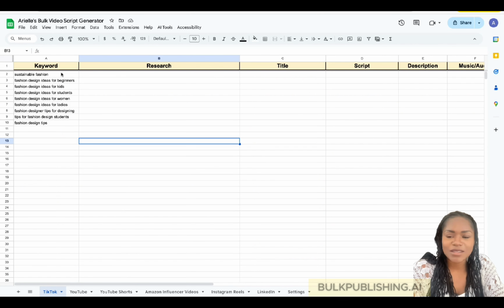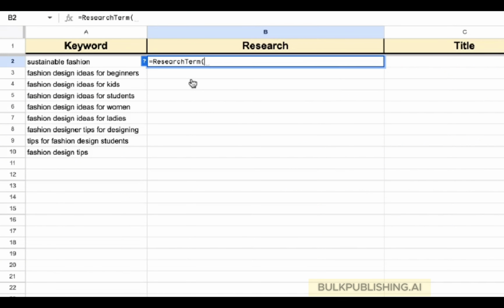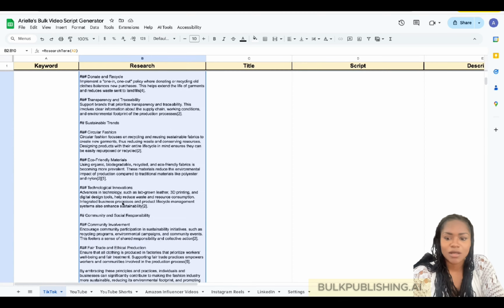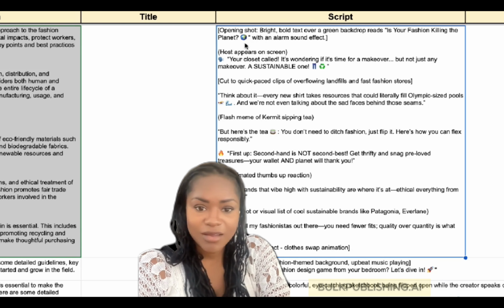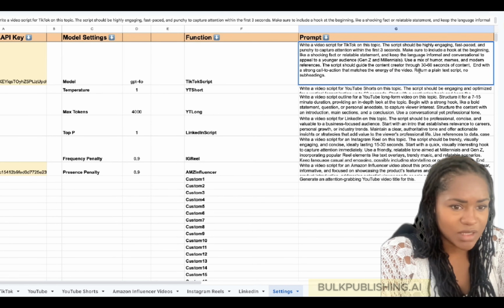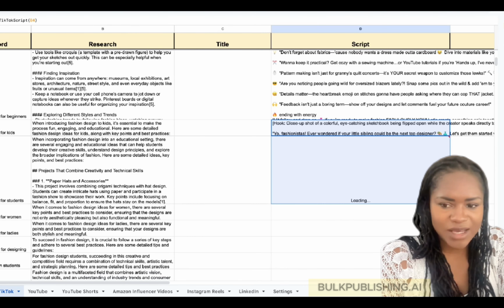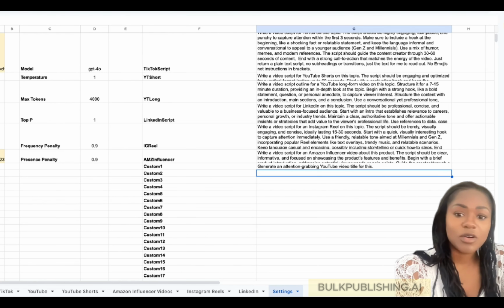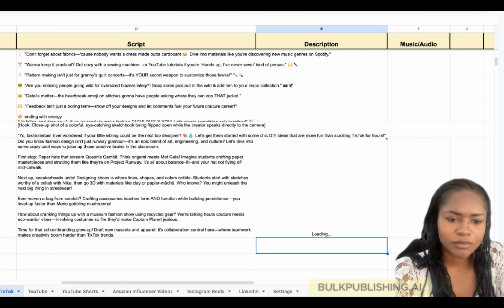Bulk AI Youtube Video Script Generator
Welcome to an incredibly insightful tutorial on maximizing your video content production using the Bulk AI Video Script Generator! 🚀 This tool is designed to help creators scale their content efficiently by automatically generating scripts based on extensive keyword research.

Learn how to effortlessly paste in hundreds of keywords, tweak AI-generated prompts, and streamline the process with optional audio integrations.

Discover tips for optimizing settings like API keys and explore various tabs tailored for platforms like YouTube, TikTok, Amazon Influencer pages, and more! Whether you're looking to create engaging social media snippets or detailed YouTube videos, this tool is your productivity powerhouse.